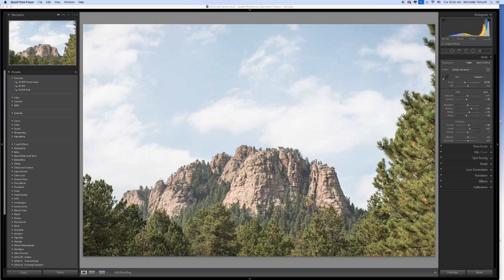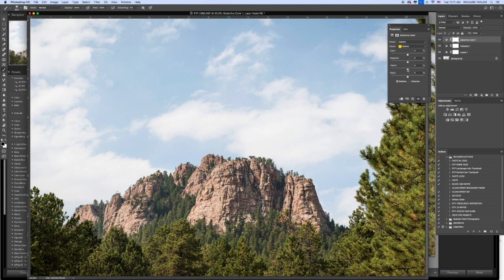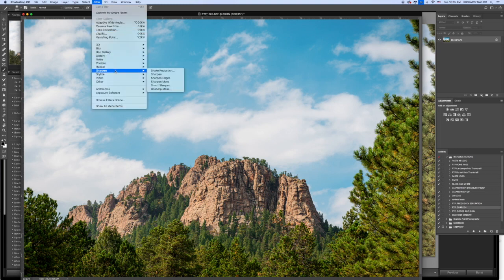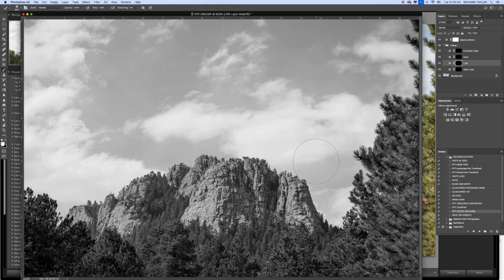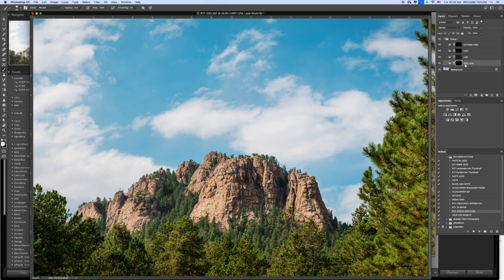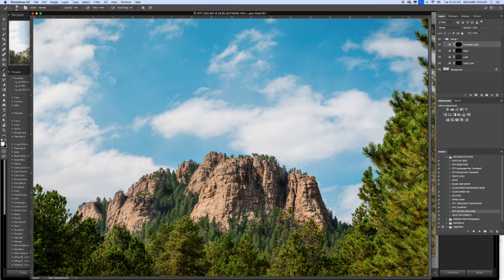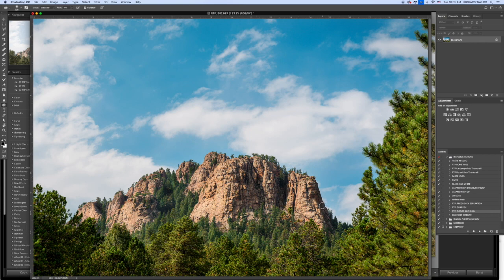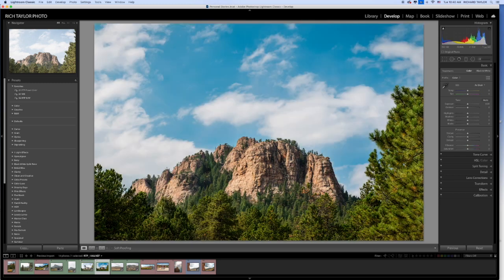HOW I EDIT MY LANDSCAPE PHOTOS_MOUNTAIN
This is a step by step tutorial of how I edit my landscape photos.